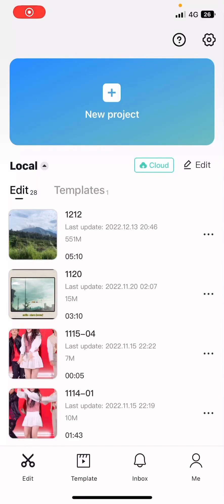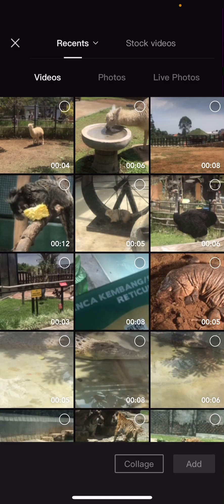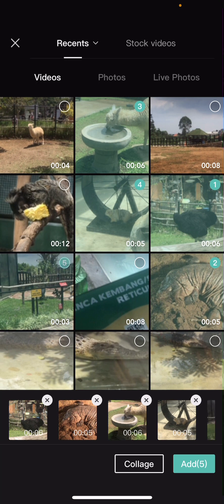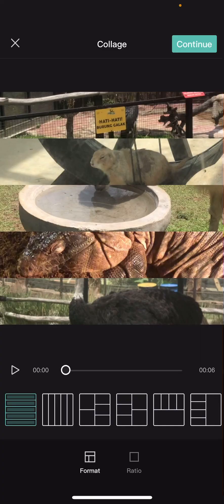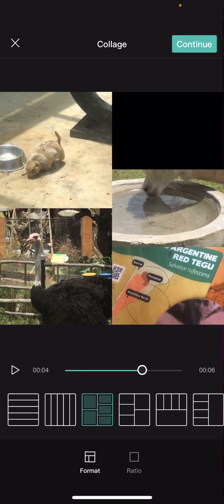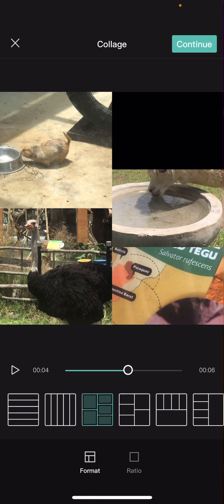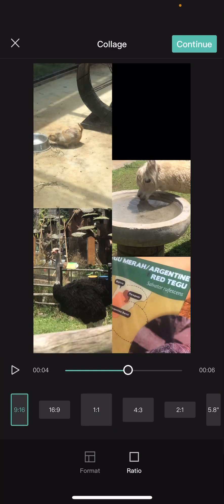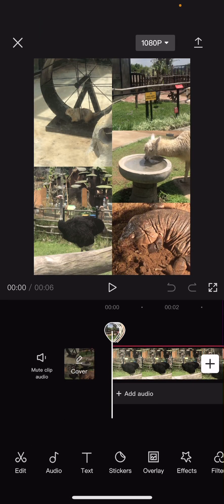NEW FEATURE Automatic Video Collage On CapCut Tutorial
Want to create this edit using the new CapCut feature? Here's how you can do that.